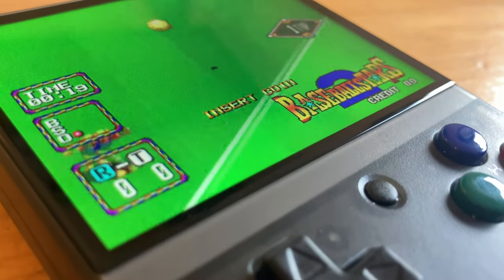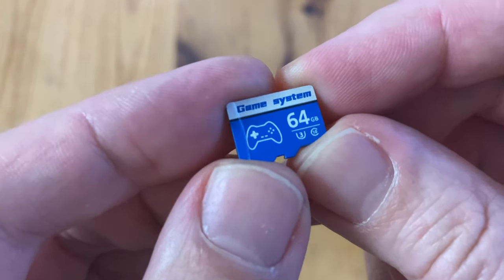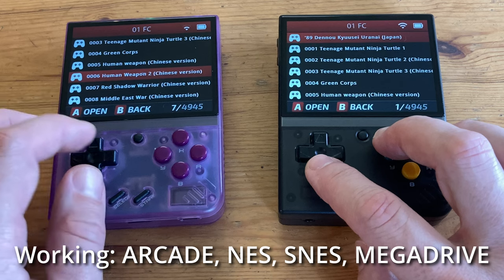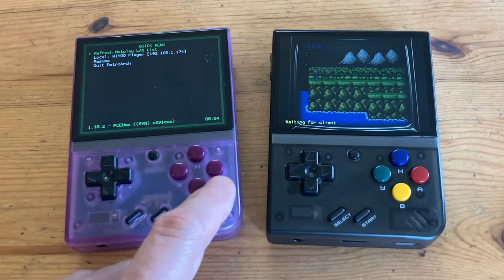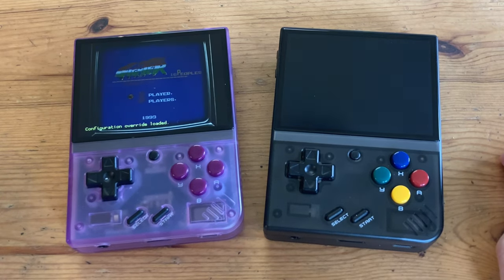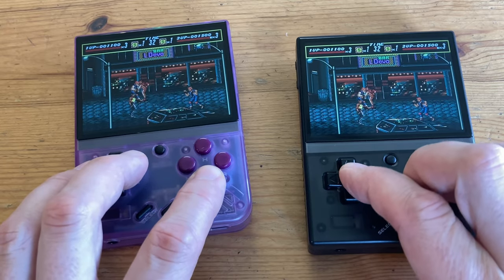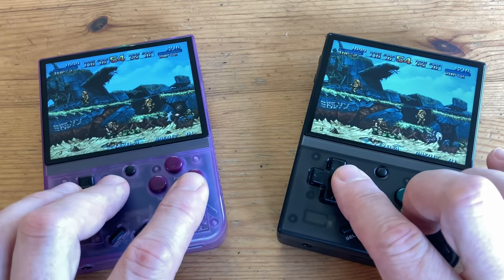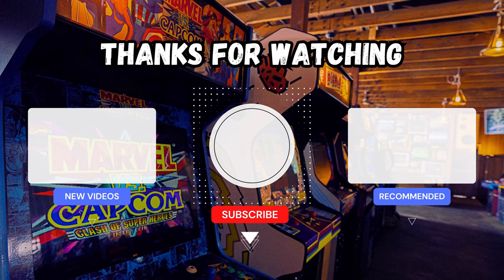MIYOO MINI + Netplay Guide on Stock Firmware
Want to know how to connect two Miyoo Mini +, and play using the Retroarch Netplay function?  In this video, we demonstrate how to link two Miyoo Mini Plus handhelds with the Stock Firmware for 2 player multiplayer gaming.

Our second Miyoo Mini Plus handheld was kindly sent to us from LitNXT so we could create this video.

►Timestamps:
@0:00- Miyoo Mini Plus Netplay
@0:18- Unboxing the Miyoo Mini Plus from LitNXT
@0:39- What is needed for Netplay?
@0:55- Setting WiFi and Netplay on the Miyoo Mini Plus
@2:53- Miyoo Mini Plus Gameplay
@3:48- Thanks and Closing

Pandory Intro Music by Disfunktional